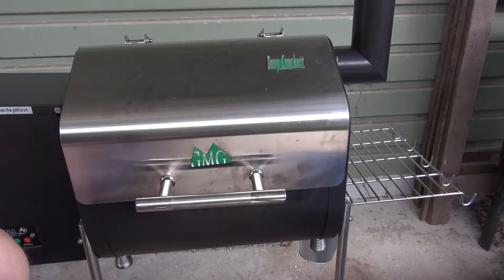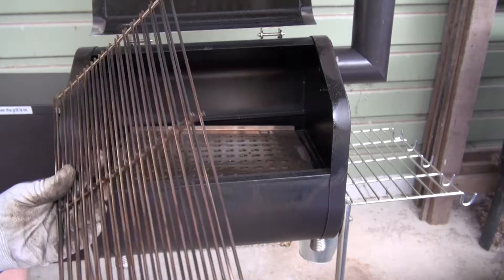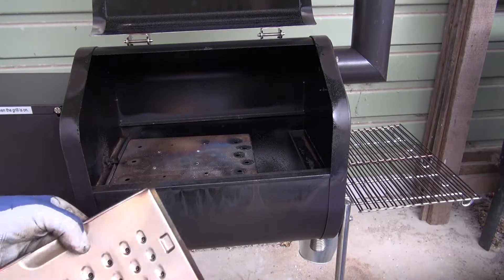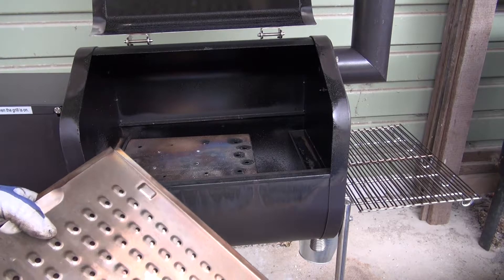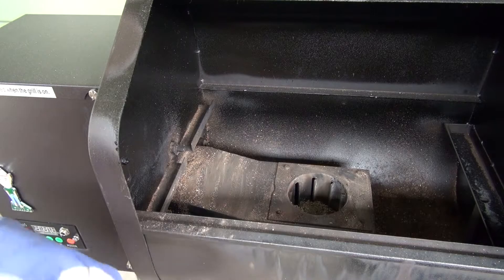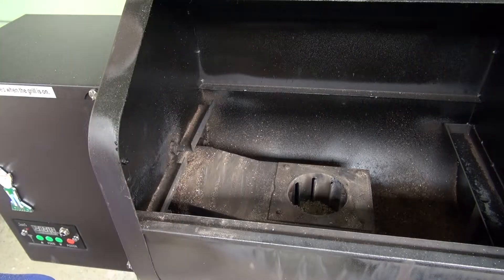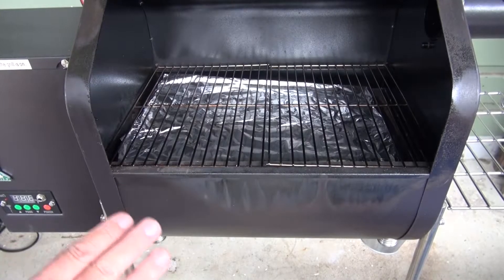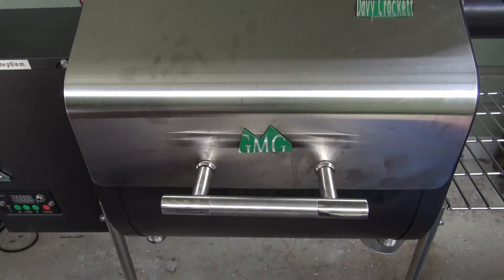Smoking Lamb and Pork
This video was made with the Sony Video Camera and using DHG Lens Protect with the Kenner Tripod on the 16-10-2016 Res at 1920 x 1080 25 Fps and the voice over was made using the Sony On-board Mic and the editing was done with Adobe Premiere Pro CC 2015.3 and then Exported using Adobe Media Encoder CC 2015.3 with the res set at 1920 x 1080 with 25 Fps and the Size is 2.09 GB Length is 29:10 Video Type MP 4 and using manual focus and uploaded to YouTube with the res at 1920 x 1080 with 25 Fps.